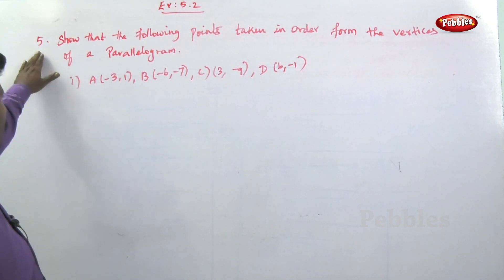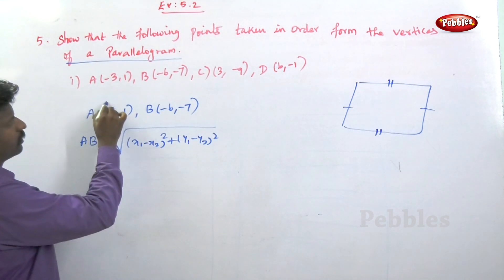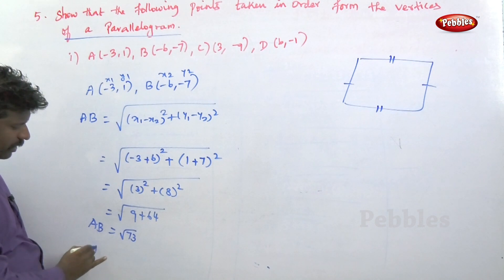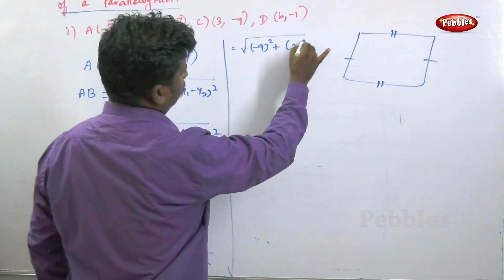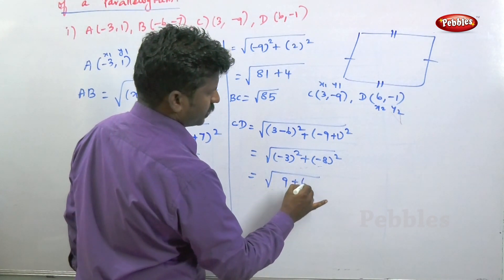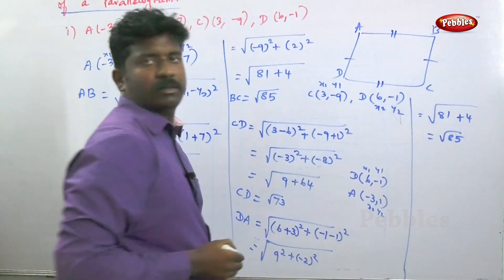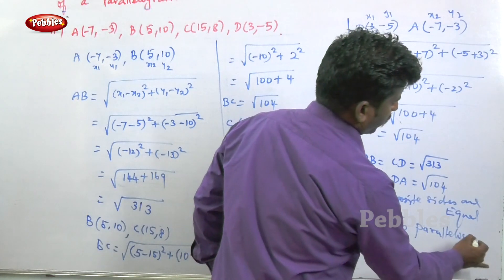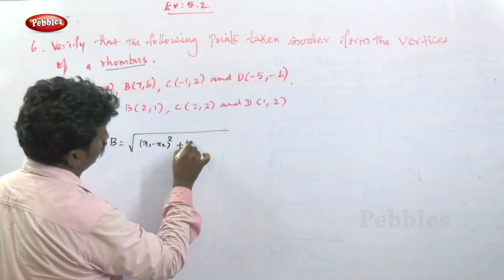TN 9th STD Maths || COORDINATE GEOMETRY || New Syllabus - 2018 || Unit-5 || Exercise 5.2 || Part-3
1.Set Language
2.Real Numbers
3.Algebra
4.Geometry
5.Coordinate Geometry